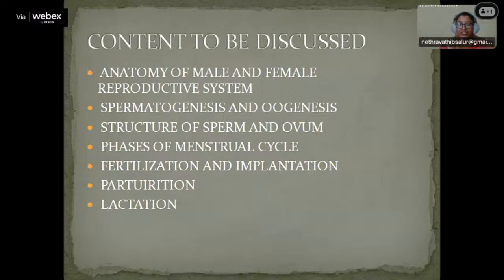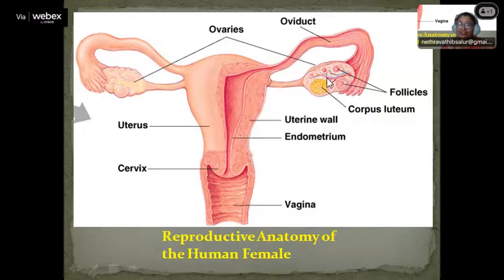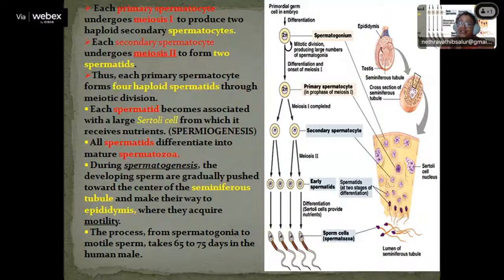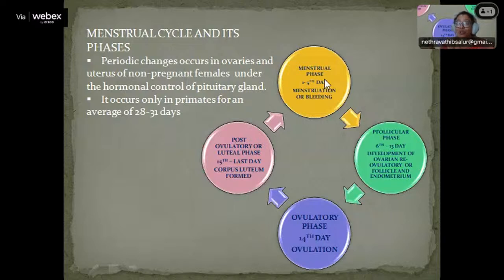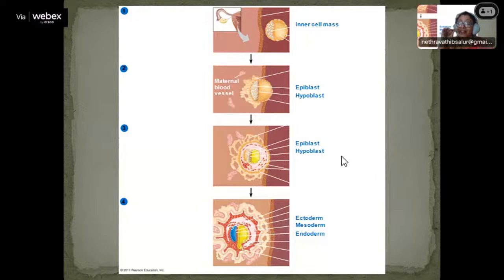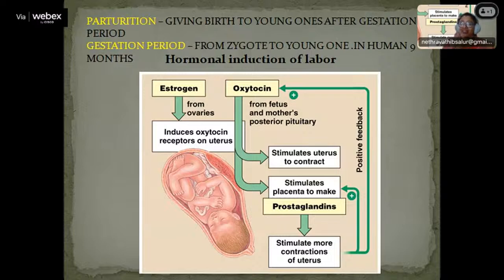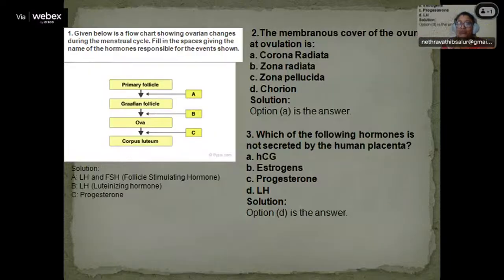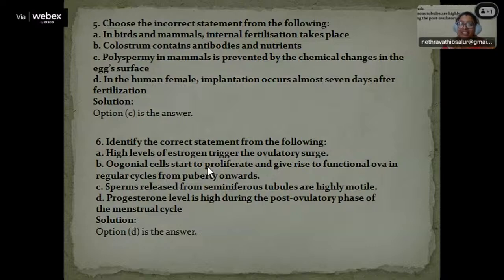Talent Search Program _ Reproduction in Human by Nethravathi B S